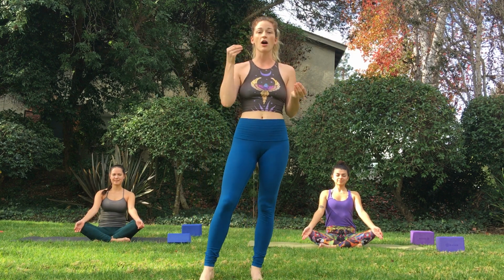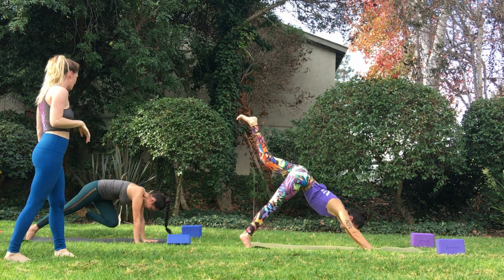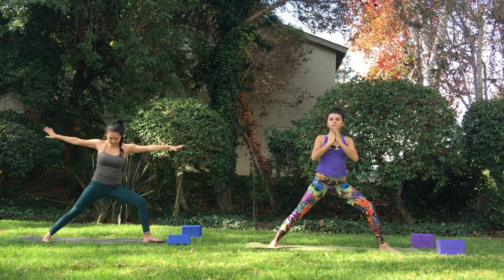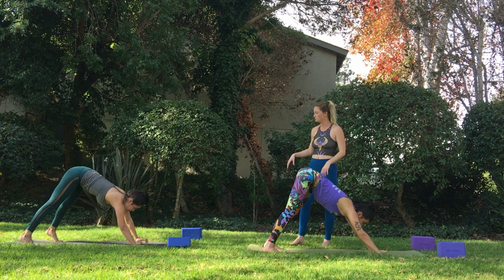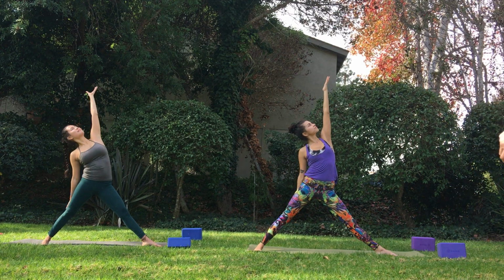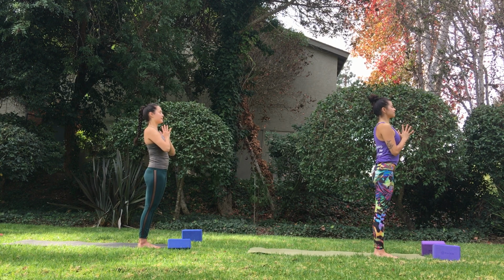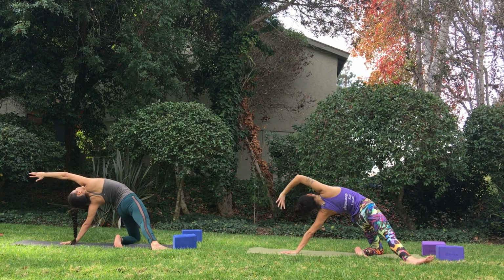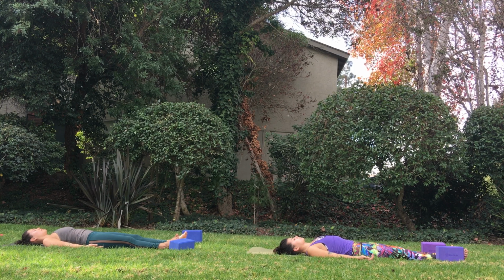Yoga in the Park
YAY for my first youtube video. Just know that you can always modify or add depending on how you're feeling that day. I can't wait to bring you guys more videos! I'm taking requests :) Love, Leah.